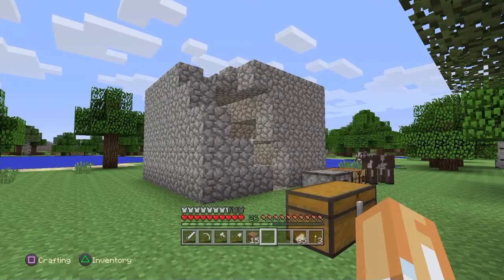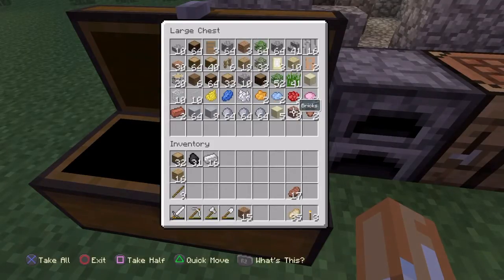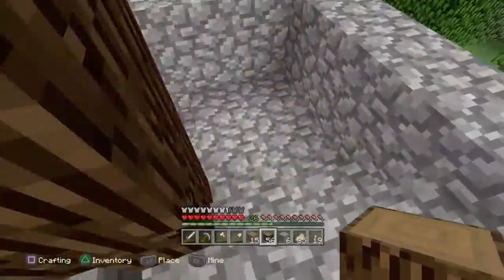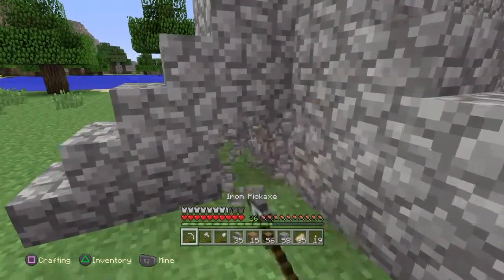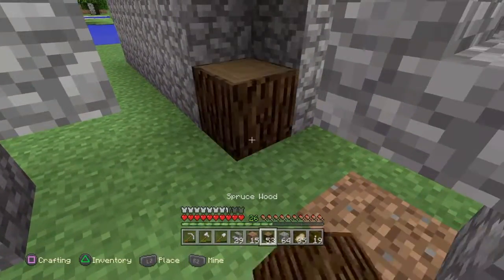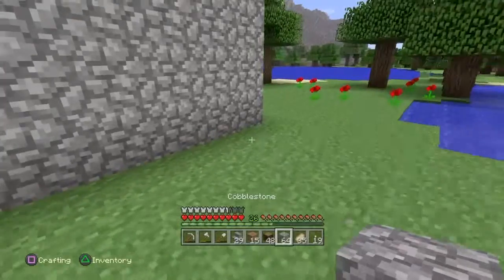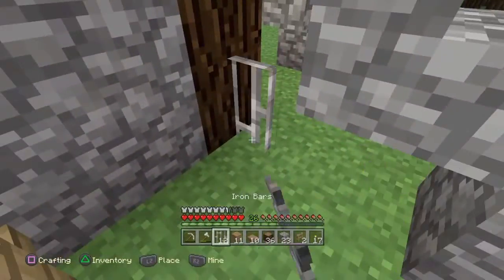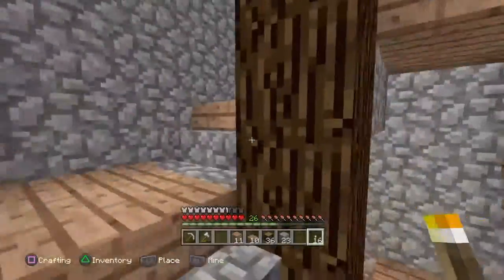Minecraft episode 2 : Tower details